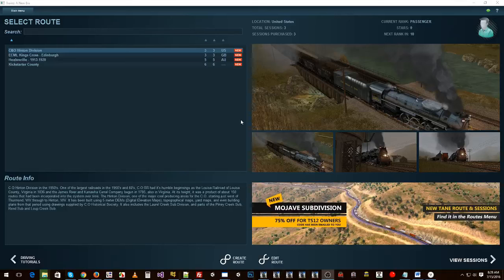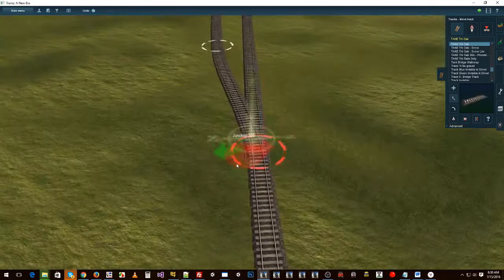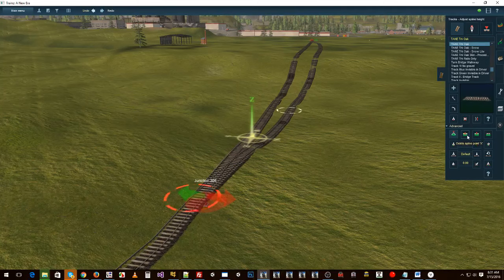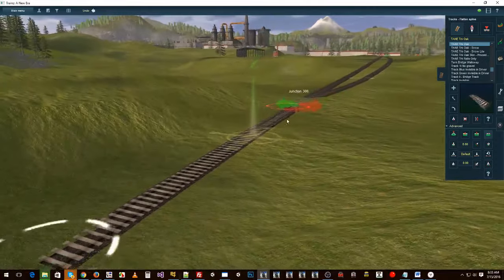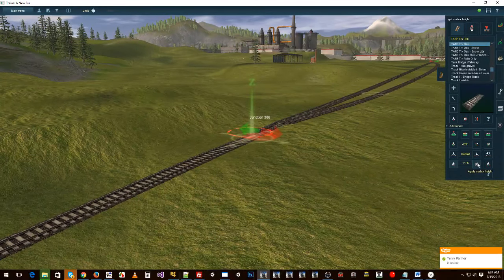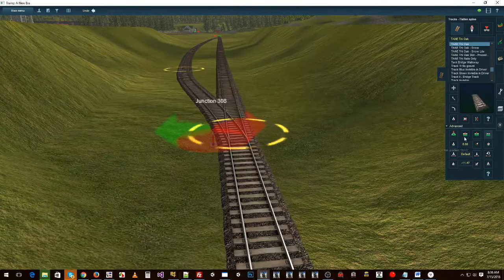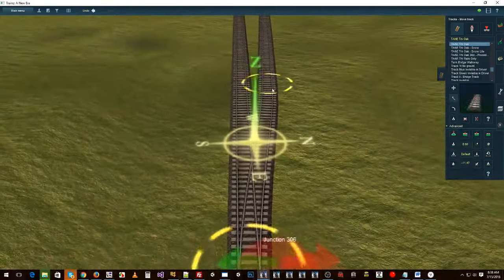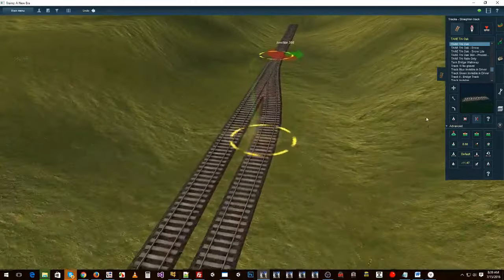Trainz - Content Creation - #15 - Advanced Track Laying Tools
This tutorial explains how to easily create smooth prototypical track using the advanced track laying tools.

If you want to know something more on the topic that is not outlined in the video, please post on the Trainz forums and I'm sure we will sort it out.

Cheers,
Trainz Simulator